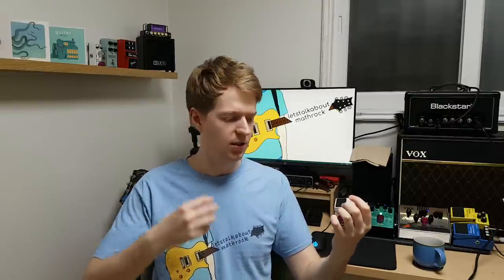5 Finger Tapping Styles For Math Rock Guitar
How Can I Help You? 👇
Math Rock Guitar Courses - Learn math rock through dedicated tuition

Math Rock Essentials eBook - A Beginner's Guide to Math Rock Guitar

A Beginner's Guide to FACGCE Tuning - Unlock the Secrets of Emo's Most Popular Tuning

Hey, Steve here. In this video, I'll show you 5 awesome ways of finger tapping on guitar. Also, you can learn some new types of finger tapping technique.